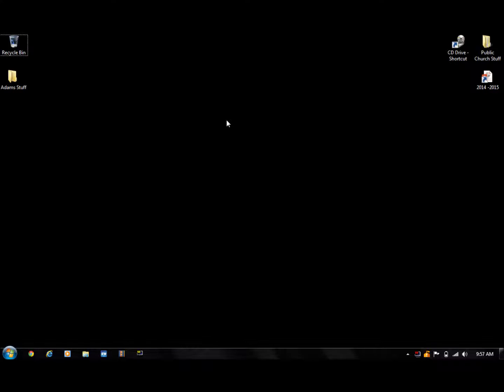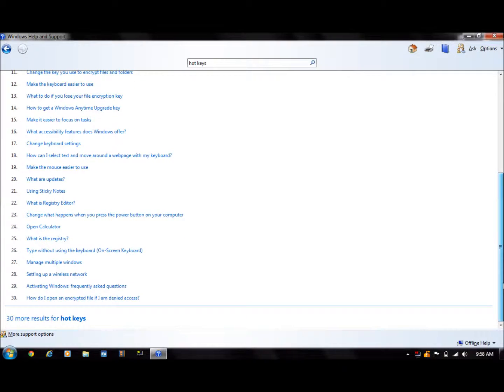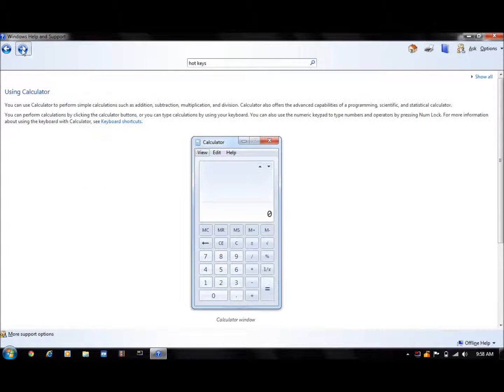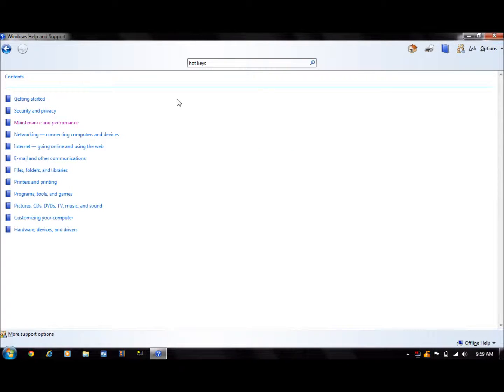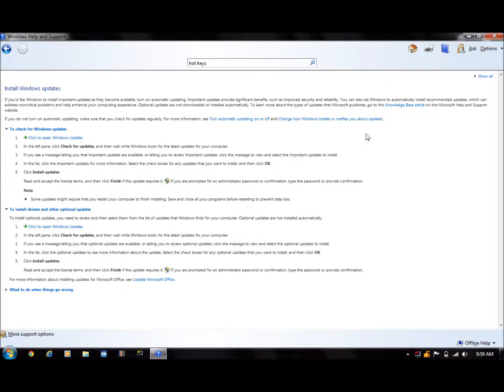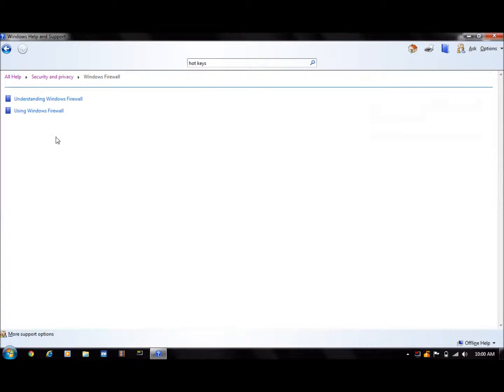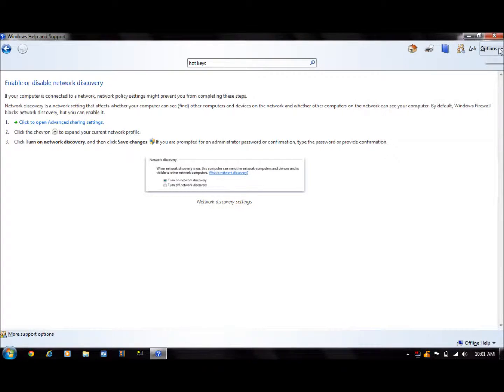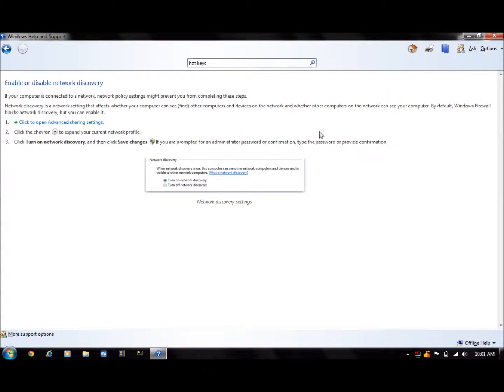Windows Tutorials - Help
In this episode, I talk about how to get help directly within the Windows OS.